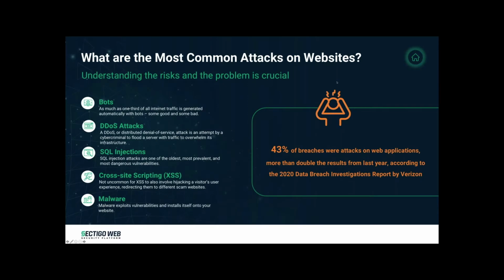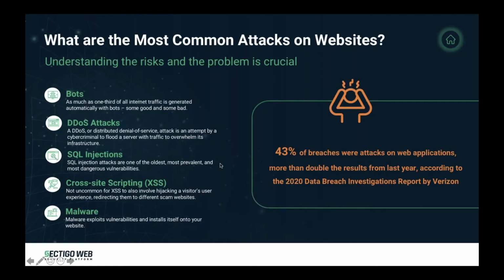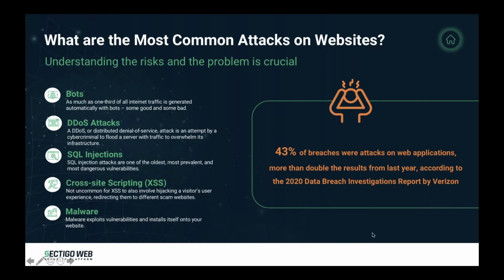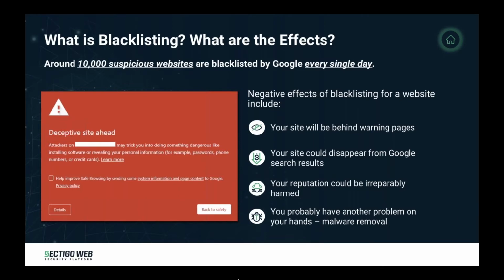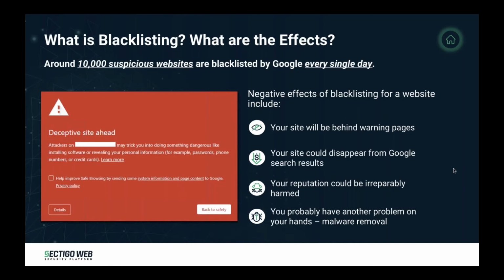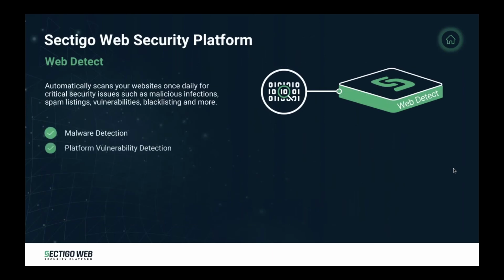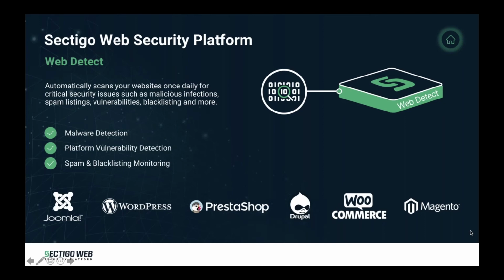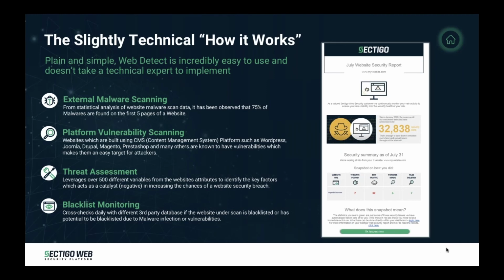Threat Visibility is Vital to Website Health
Join Sectigo's President of Channel Partners, Michael Fowler and Director of Channel Marketing, Laikin Ragsdale to discuss:

- Why threat visibility is a leading reason for targeted attacks
- 5 Most Common Types of Attacks on Websites
- Blacklist Monitoring + Effects on Blacklisted Sites
- A Sectigo Web Detect technical overview for the non-technical